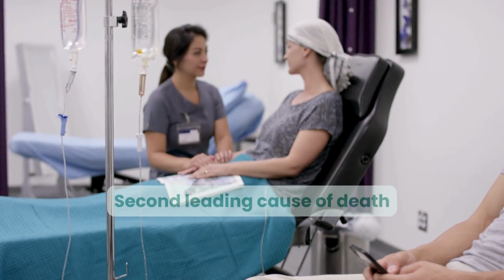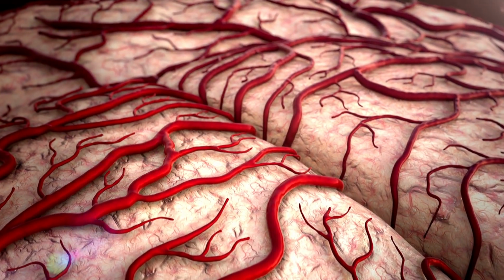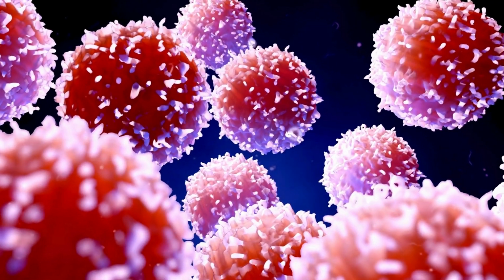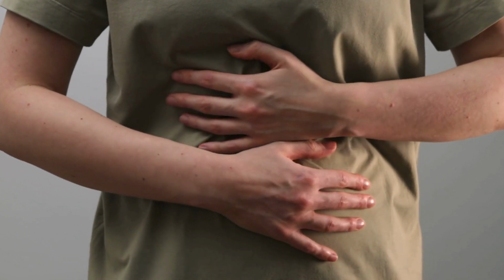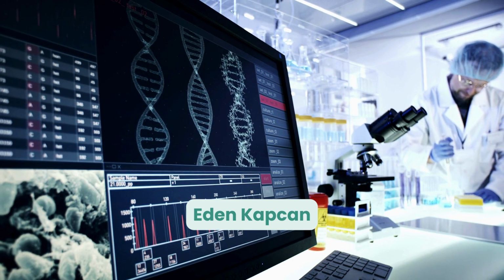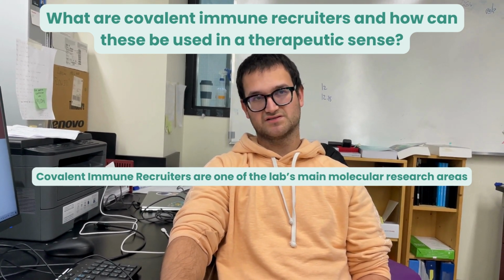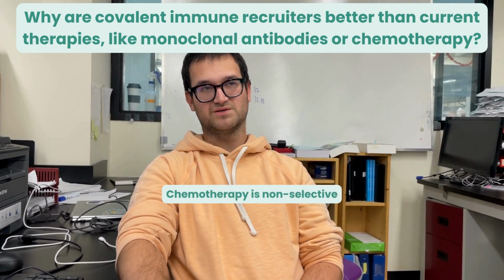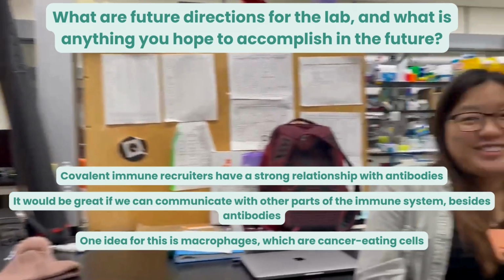Harnessing the Immune System to Fight Cancer: An interview with Eden Kapcan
The video "Harnessing the Immune System to Fight Cancer: An Interview with Eden Kapcan," tells a story about how we can use our own immune system, via chemical programming tools to fight cancer. Eden Kapcan, one of the first members of the Rullo lab, located within the institute of McMaster Immunology Research Centre and Centre of Discovery for Cancer research, shares insights and depths in this topic. This video serves as a key resource for an educational campaign aimed at raising awareness of cancer immunotherapy and current research “behind the scenes” that has not been prominently shown in the past. The rationale behind this choice is its groundbreaking impact on healthcare and the pressing need for public understanding. To facilitate discussion and engage a broad audience, we propose using a video presentation with both animations and interviews to engage the audience as well as see the real individual behind this research. The video will discuss current mechanisms used to treat cancer, and how Eden is developing bifunctional molecules that are able to recruit antibodies in serum to cancer receptors and tumour cells. The goal of this presentation is to give awareness of up-and-coming research that doesn’t directly involve standardized methods of destroying cancer. The video will show animations, with important information or definitions.  There will also be interviews with Eden to actually know and see firsthand the research. The audience would be individuals who have a small understanding of biology, however, no immunology or chemistry knowledge is needed.

This video was made by McMaster University students Lauren Beck, Amaani Khan, Leen Alsamman, Maya Da Luz in collaboration with the Demystifying Medicine McMaster Program.

This acknowledgement statement highlights appreciation for the interviewee's time, input, and contributions during the video interview

References:
Mayo Foundation for Medical Education and Research. (2022, May 25). Cancer treatment. Mayo Clinic.

professional, C. C. medical. (n.d.). How immunotherapy works to treat cancer. Cleveland Clinic.

Side effects of immunotherapy. National Cancer Institute. (2023, February 16).

Uvyn, A. (2023, March 2). Towards a Rational Design of Antibody-Recruiting Molecules through a Computational Microscopy View of their Interactions with the Target Antibody. Chemistry Europe - Wiley Online Library.